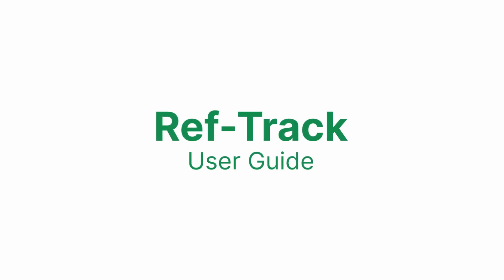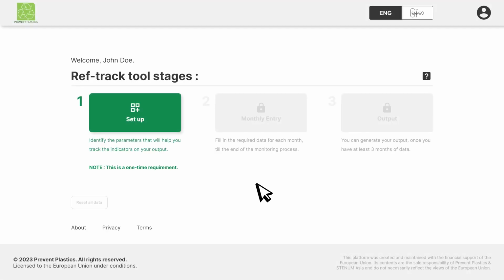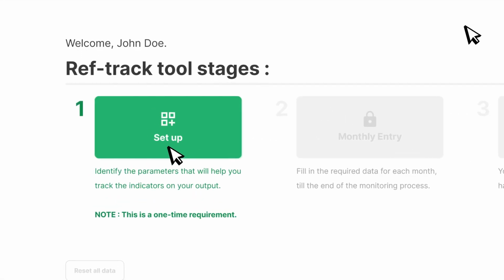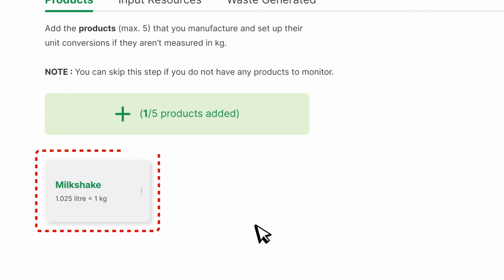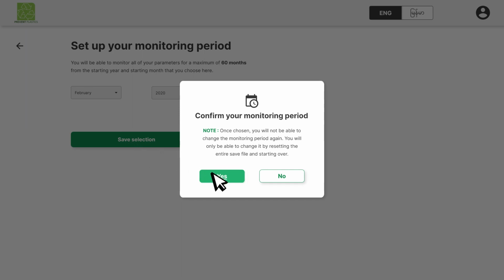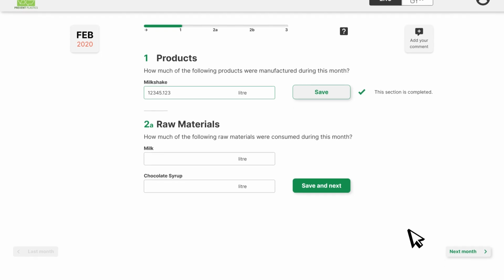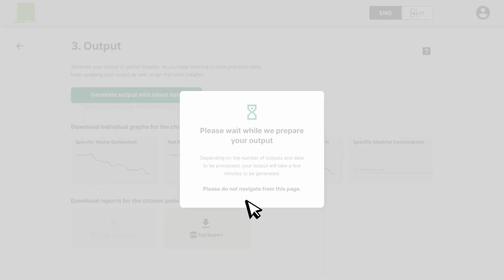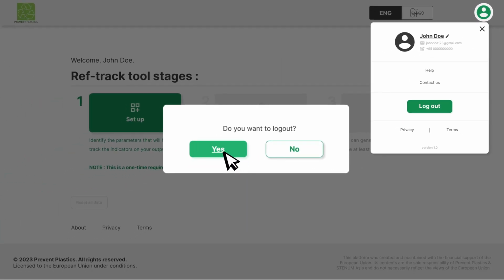Ref-Track Guide Video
Ref-Track is a digital Resource Efficiency Tracker platform developed for SMEs in Myanmar to monitor their resources, particularly their waste output.